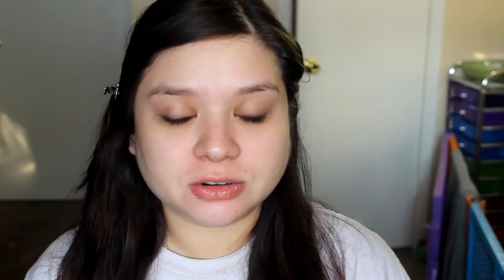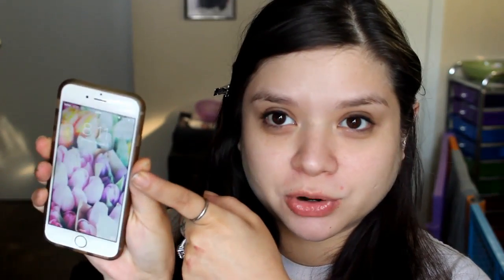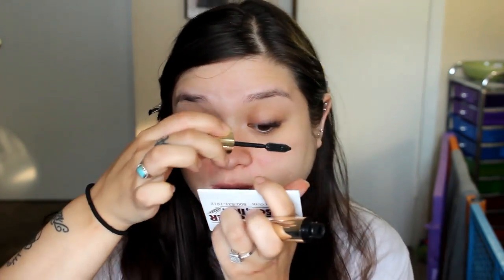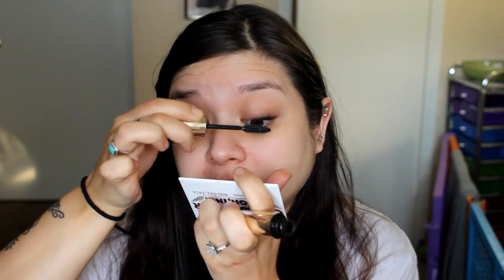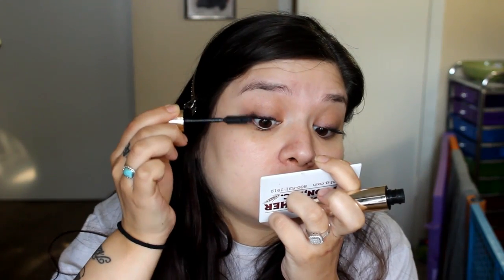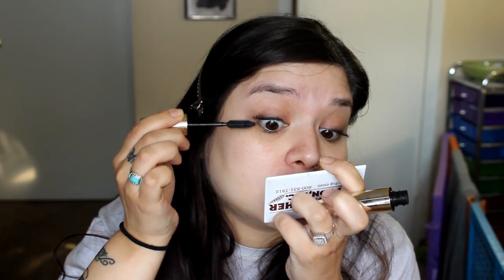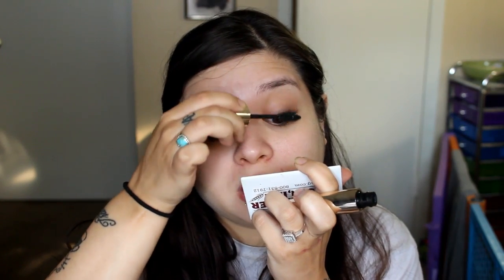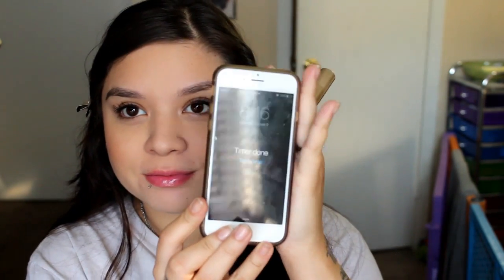5 Minute Makeup Challenge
Hi Everyone!! Here is my 5 minute makeup challenge. It's my first makeup challenge on my channel so I hope you guys enjoy! This is latterly what I have to go threw just to get makeup on because being a mother, you know there's hardly anytime in the day for ourselves. So I hope you guys enjoy! Much Love!!

💛Products Mentioned💛
-Maybelline Brow Drama in "Dark Brown"
-NYX Eyebrow Pencil in "Black"
-Este Lauder Doublewear Concealer in c1
-Mac Fix+ Foundation in "NC25"
-Tart Bronzer in "Park Avanue Princess"[Shimmer]
-Loreal Million Lash Mascara
-Loreal voluminous waterproof mascara
-Tart Lip Surgeons Lipbalm in "Charmed"
-Tart AC Waterproof eyeliner in "Fig"
-Elf Blush & Bronzer Duo in "St. Lucia"

-IPSY:
You get 4-5 beauty products every month delivered to your door, for just $10. Michelle Phan curates the bags!

-BIRCHBOX:
Birchbox is a monthly subscription box where you'll receive a curated box of 5 beauty, grooming, and/or lifestyle samples, and it's only $10 a month!

 💛TECH INFO💛
-Camera: Canon EOS Rebel T3i
-Lens: Canon EF-S 18-55 mm
-Editing Software: Wondershare & Picmonkey

💛💛  I just want to thank ALL of my supporters out there, I really appreciate ALL of your comments and motivation to continue what I love to do! I would love to talk to you guys more, the best way to get in touch with me is on Twitter!! Love you guys! 💛💛